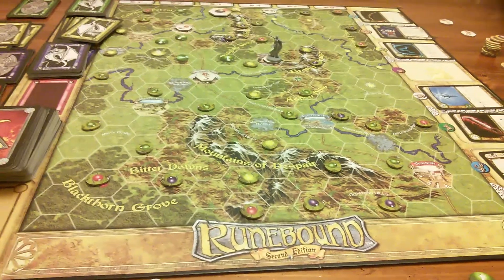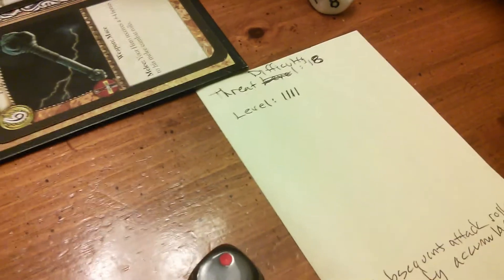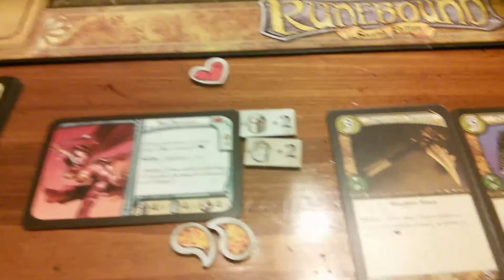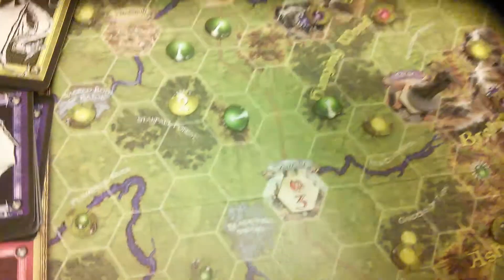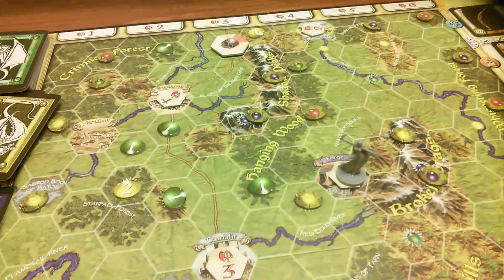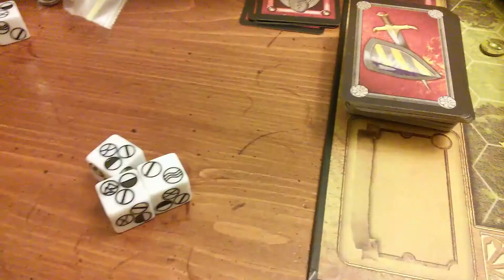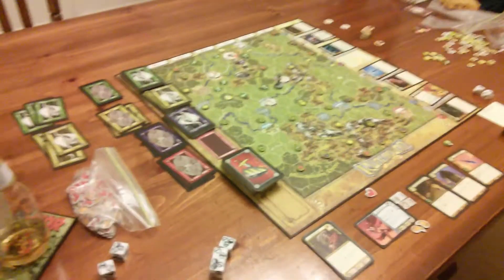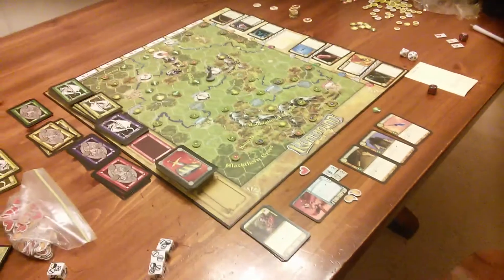Runebound solo with Cult of the Rune - Part 1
A sample of my solo Runebound game while playing the Cult of the Rune adventure.

First, I apologize for the quality:It was an impromptu recording using my tablet.

Second, I got a few things wrong with the rules:

I had 3 weapons, 1 armor, and 1 artifact, so I had 1 too many weapons. I put the last weapon at the end and it didn't register as my third until I was putting away the cards. When I checked the rules, they didn't mention artifacts, so I assume that they don't count as weapons or armor and don't have limits.

I also made it harder on myself, removing 1 movement die for each exhaustion token.

I took more than 1 Before Combat action in a couple of the battles at the end.

I took 2 activations in the same round of 1 fight.

I continued to draw green cards after leveling my health. (Actually, this was a deliberate decision because I was playing solo.)